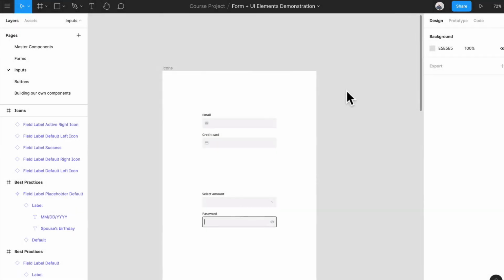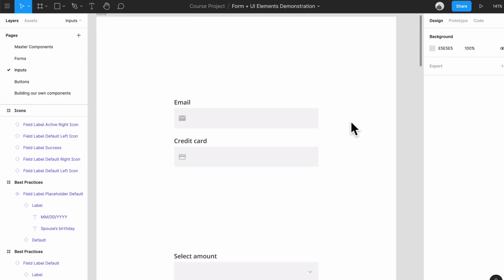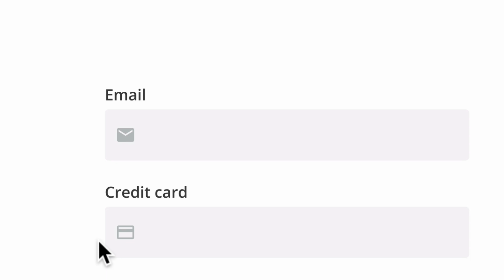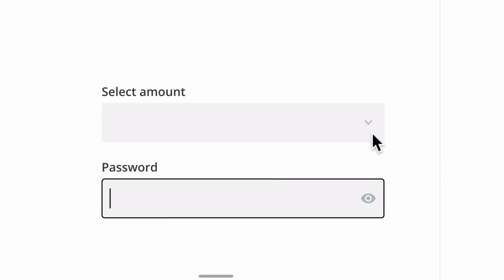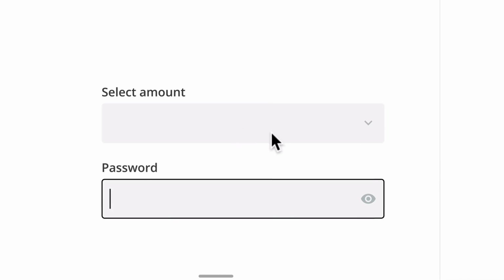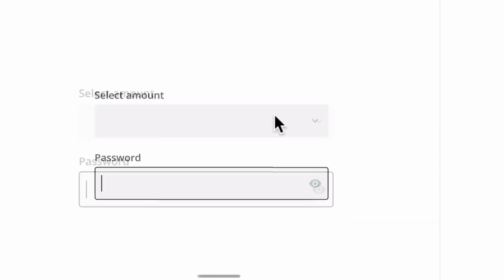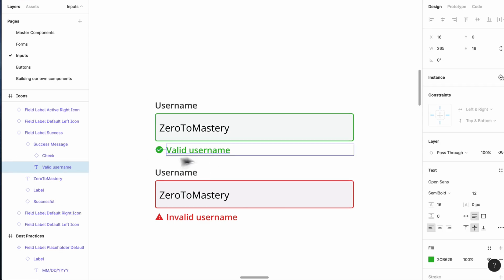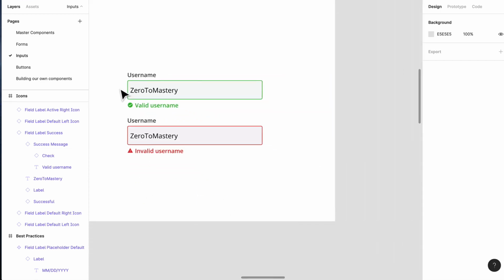Web & Mobile UI UX Design Full Course with Figma & more || lesson 066 || Fake academy